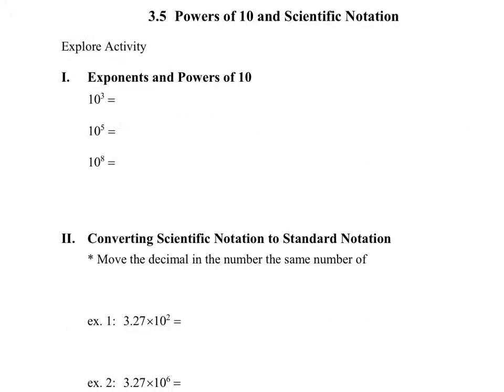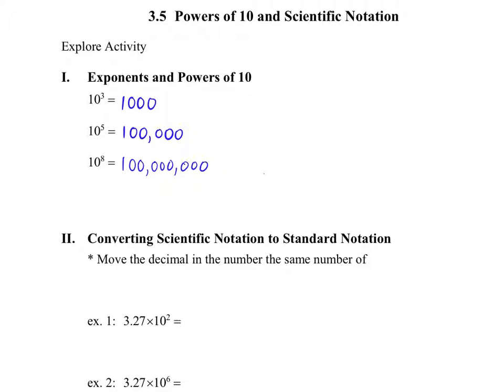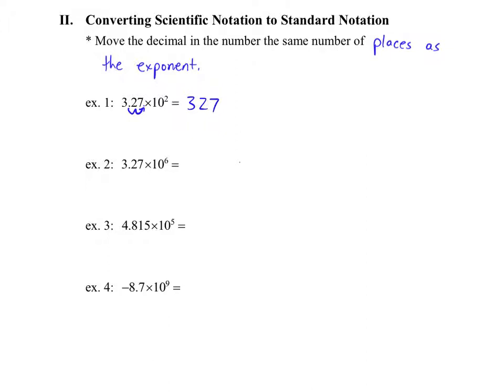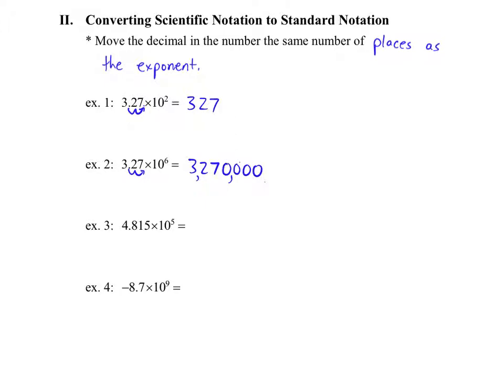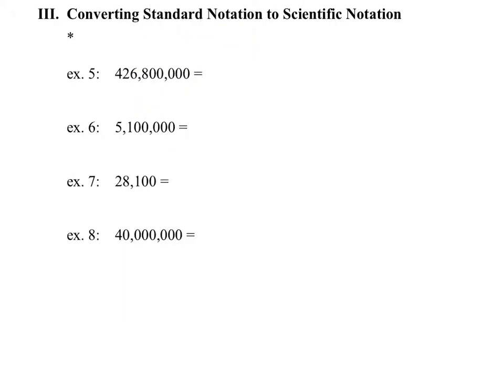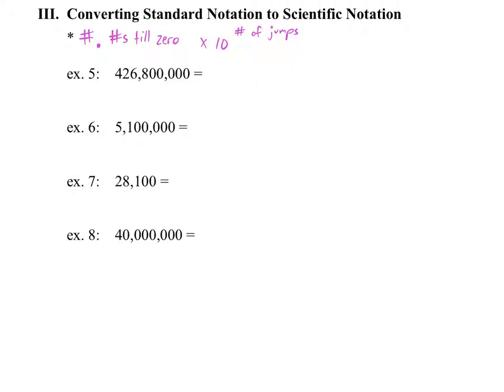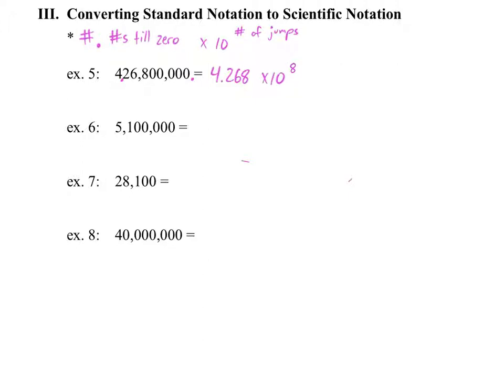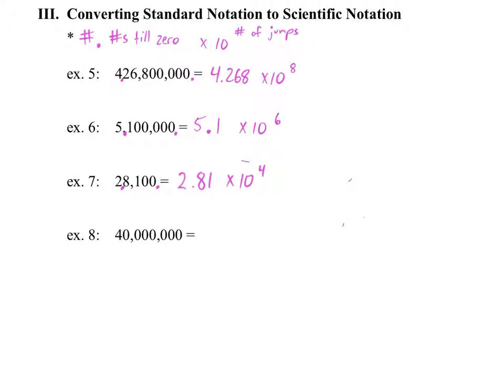Math 7: 3.5 Powers of 10 & Scientific Notation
The video shows how to write powers of ten and then explains how to convert back and forth between scientific notation and standard notation.